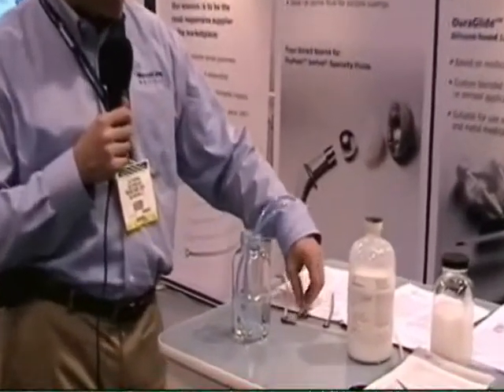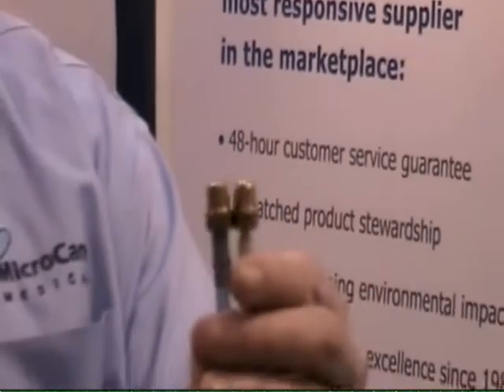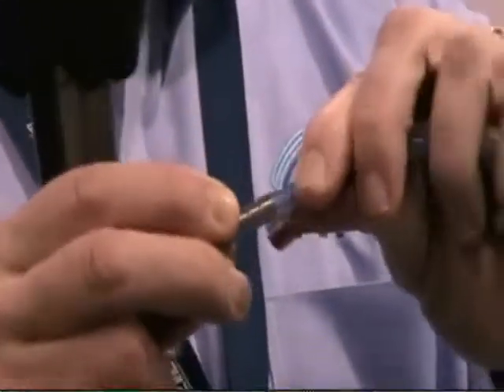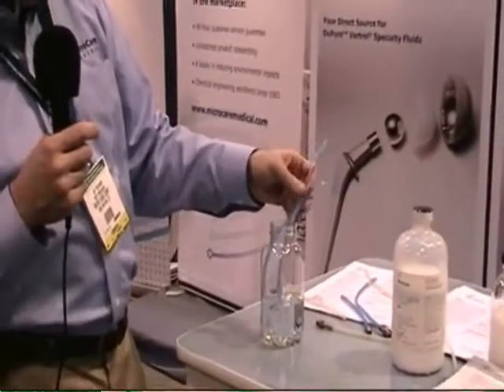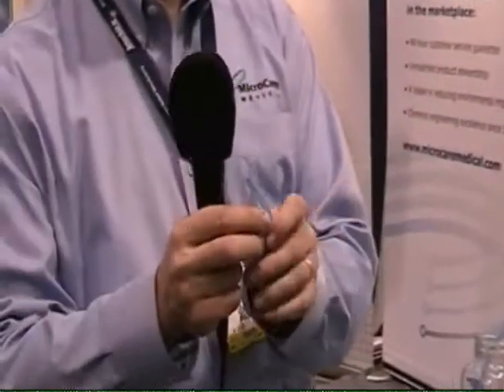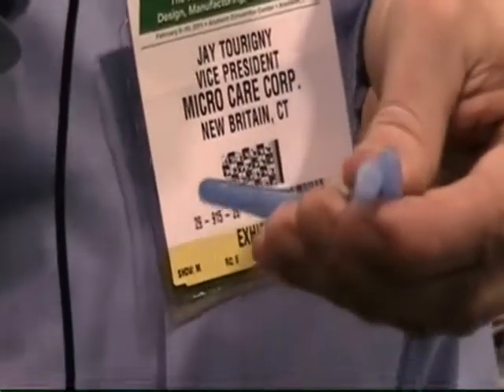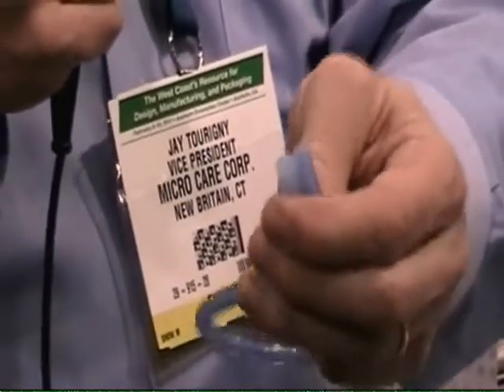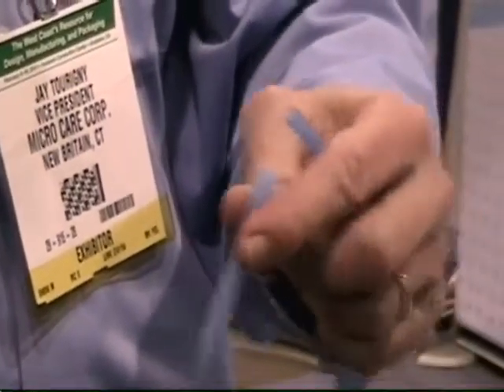MicroCare Medical's Jay Tourigny highlights a silicone swelling fluid technology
Jay Tourigny talks about MicroCare Medical's silicone swelling fluid. This technology enables silicone tubing or components to be swelled up temporarily so it can be slid over another component or tube. After a short time, the swelled item completely returns to its original form with its original physical properties, but is now securely sealed over the other component or tube. for more information about MicroCare Medical.